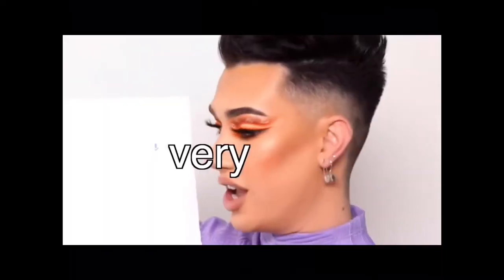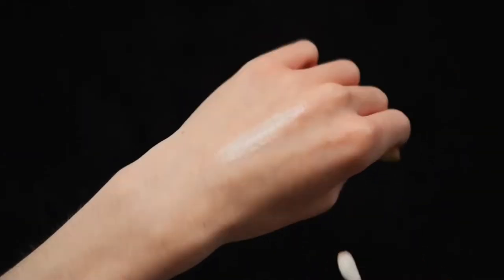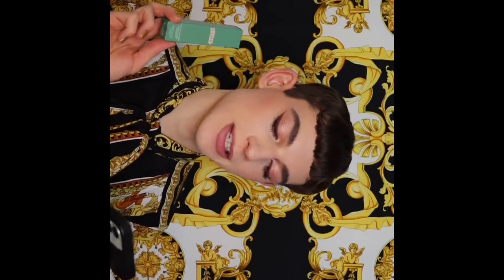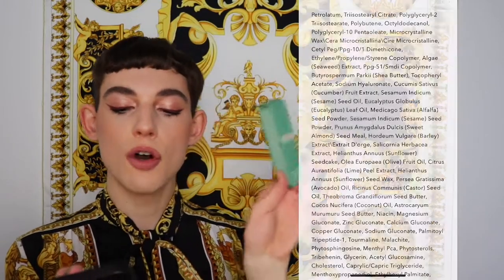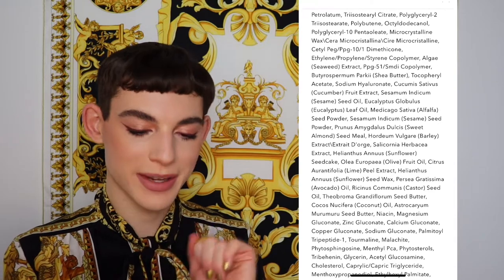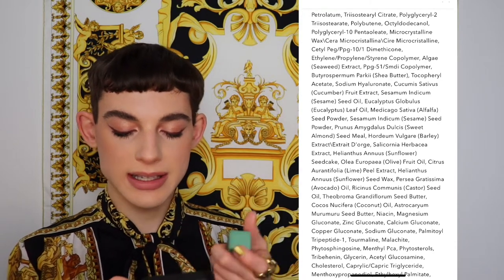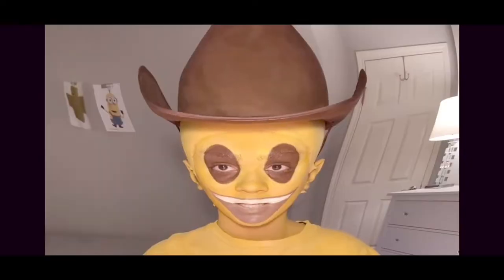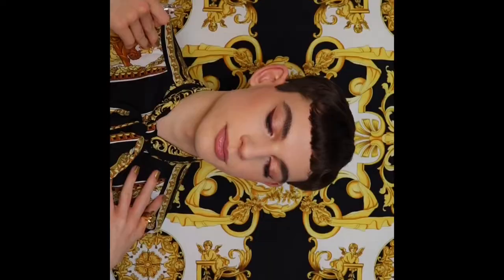✨ *That‘s ridiculous* Trying the $85 La Mer volumizing lip gloss treatment ✨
Hey GLAMOURAS
MAMA G here and today we are trying the la mer volumizing lipgloss that doubles as a lipsalm(it’s way to overpriced lol)

Titles of the songs in the background:

Hollywood High by Silent Partner

Gloss On The Floor by NoMBe

 Brunch by Lukrembo

sisley, sisley paris, black rose, rose noire, luxury cream, moisturizer, luxury haul, luxury skincare, skincare routine, makeup review, Jeffree Star, James Charles, Tati Westbrook, beauty community, drama channel, is it worth it, anti aging, charlotte tilbury magic cream airbrush flawless finish powder pillow talk lipstick versace dylan turquoise fragrance elf cosmetics putty primer catrice cosmetics true skin foundation cosrx snail mucus moisturizer cream haruharu black rice toner lotion sunscreen spf pat mcgrath mothership palette divine rose 2 hermes chanel louis vuitton Donatella gianni beauty guru givenchy prada house of gucci tatcha morphe toofaced mac elf maybelline loreal catrice essence urben decay guerlain chanteceille most underrated expensive designer highend luxury affordable drugstore cruelty free skincare makeup beauty vegan clean cosmetics dior beauty dior makeup chanel b